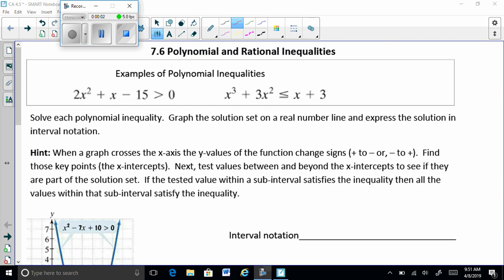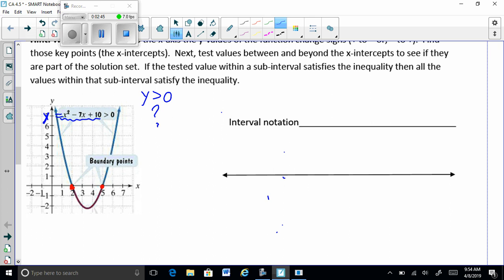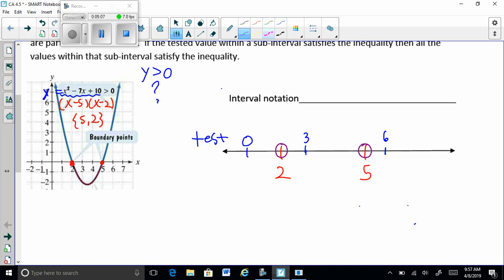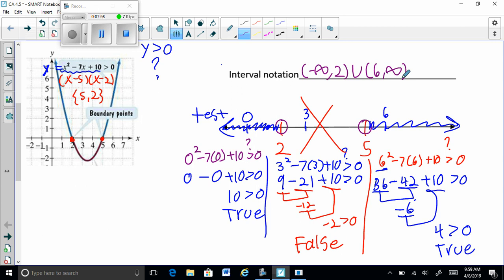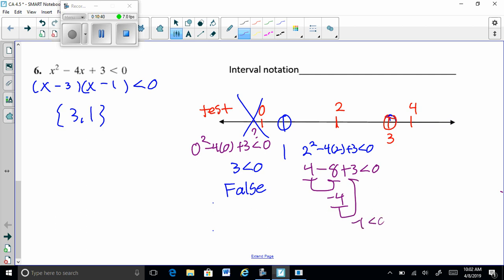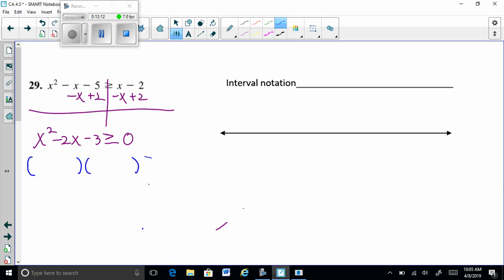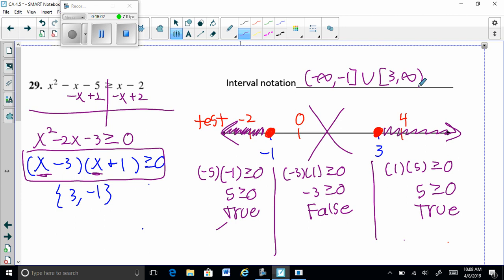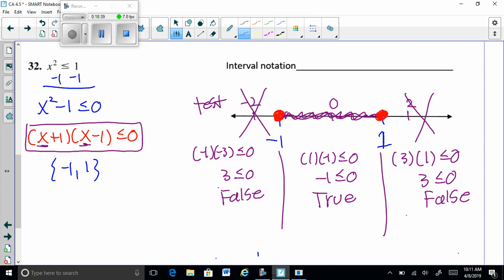CA 4 5 Part 1